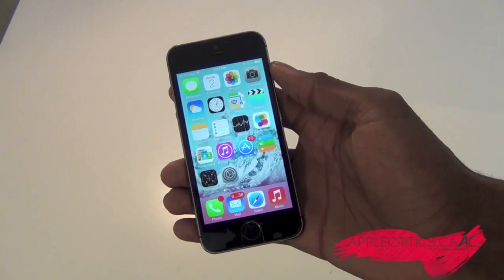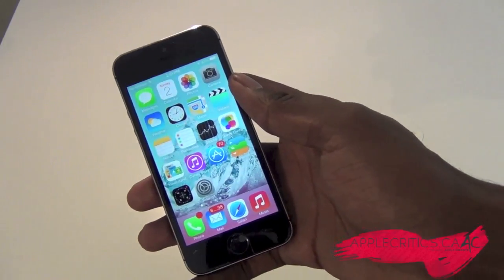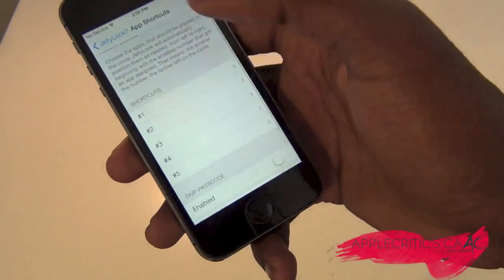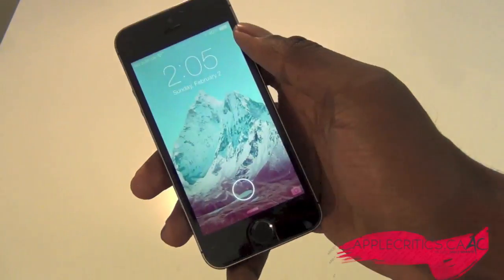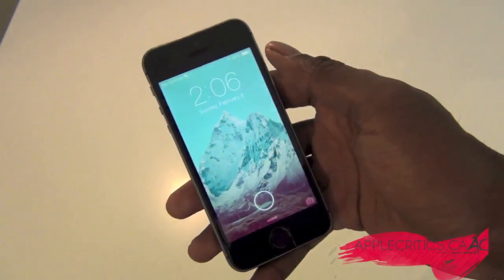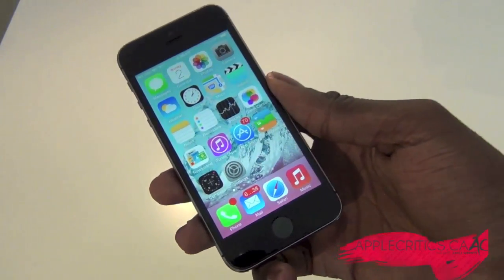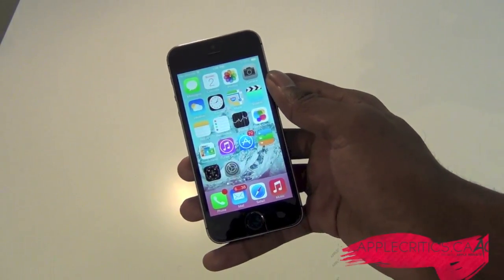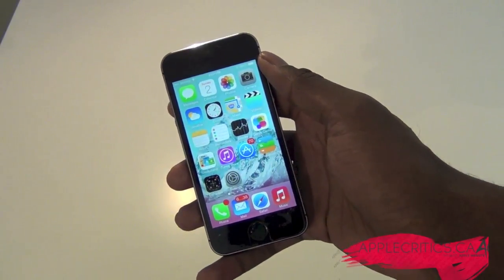Best Cydia Tweak Of 2014: JellyLock7 Quick App Shortcuts